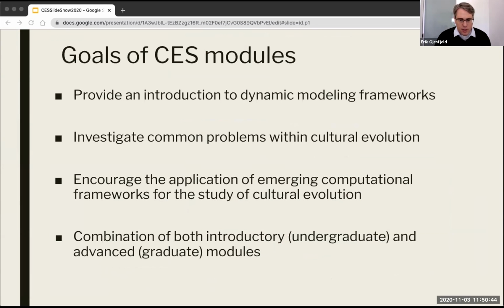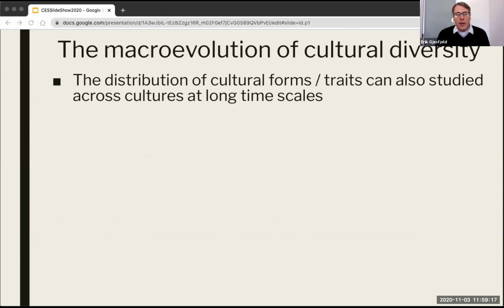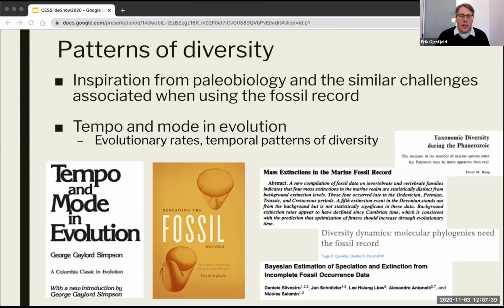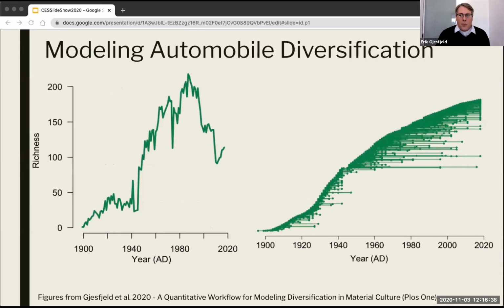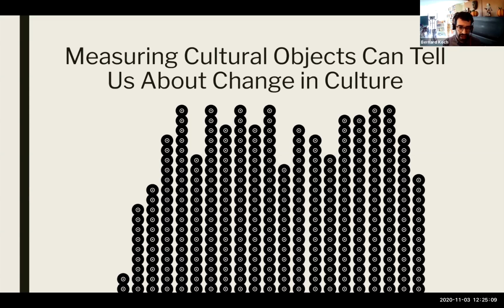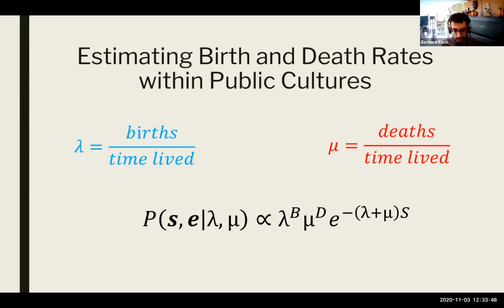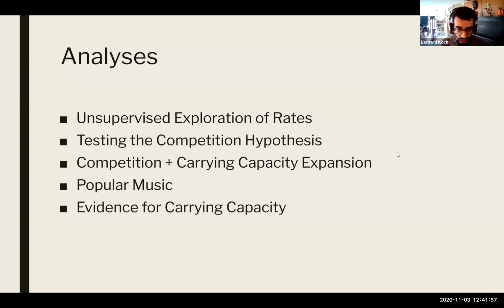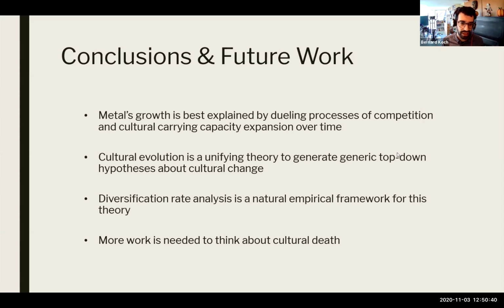Modeling the dynamics of cultural diversification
Dysoc/NIMBioS Webinar Series on Cultural Evolution

The Center for the Dynamics of Social Complexity and the National Institute for Mathematical and Biological Synthesis are happy to announce a series of free webinars on cultural evolution.

Speakers:
Bernard Koch (Sociology, University of California, Los Angeles)
Erik Gjesfjeld (Archaeology, University of Cambridge, UK)

Topic: Modeling the dynamics of cultural diversification

Abstract: The immense diversity of human culture presents one of the most conspicuous examples of cumulative cultural evolution. In the "Modeling the Dynamics of Cultural Diversification" tutorial, we introduce a suite of concepts and tools to explain the emergence, persistence, and extinction of cultural forms (e.g., art genres, technologies, organizations) over time. Our diversification rate approach allows the analyst to identify both major events and evolutionary mechanisms (e.g., competition, mass extinction) that have shaped the historical diversity of a cultural form. We find this framework useful for explaining long-term cultural dynamics where observed phenomena cannot be easily traced to individual-level mechanisms, and/or individual-level data may be incomplete. We demonstrate our theory and methodological approach through a study of the history of Metal Music over more than three decades, using a complete dataset of all bands active between 1968 and 2000. Over the course of its history, we find strong evidence that the genre has been fundamentally shaped by competition between ideas for the cognitive resources that actors can invest in learning about and reproducing this cultural form over time.

CES Learning Module description: Modeling the Dynamics of Cultural Diversification. This module trains researchers in a model-based Bayesian framework that allows them to estimate rates of cultural change, distinguish stochastic fluctuations from actual rate changes, and identify when major events, trends, or evolutionary mechanisms shaped the history of a cultural population.

Module designers:
Michael Alfaro (Ecology & Evolutionary Biology, University of California, Los Angeles)
Jacob Foster (Sociology, University of California, Los Angeles)
Daniele Silvestro (Biological & Environmental Sciences, University of Gothenburg, Sweden)